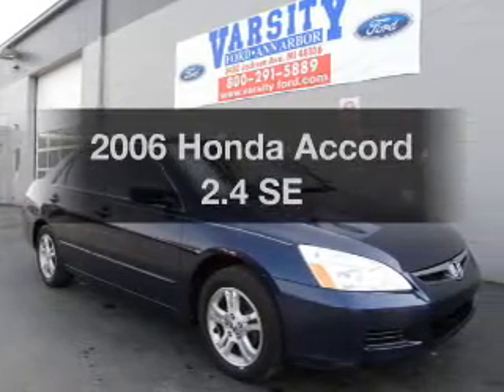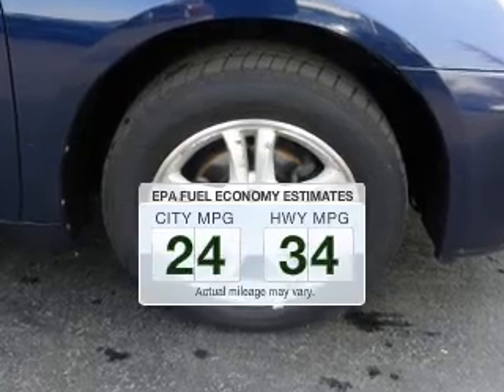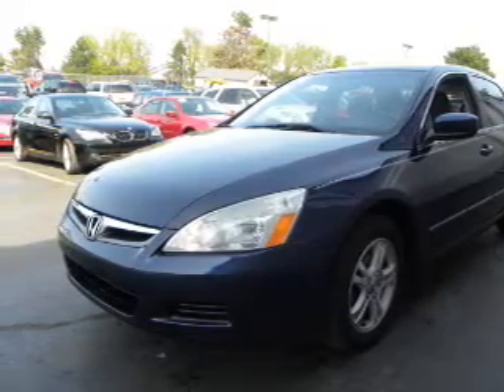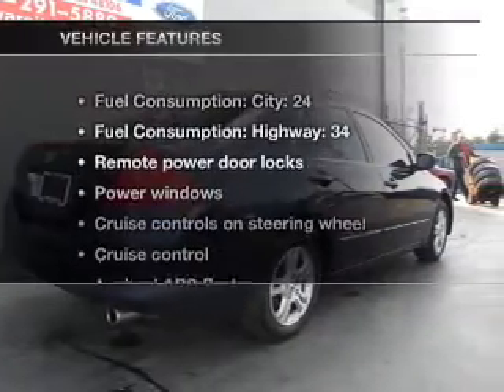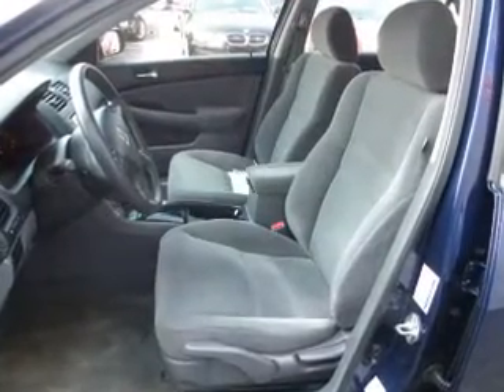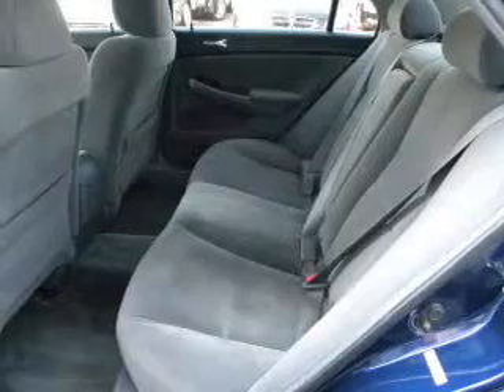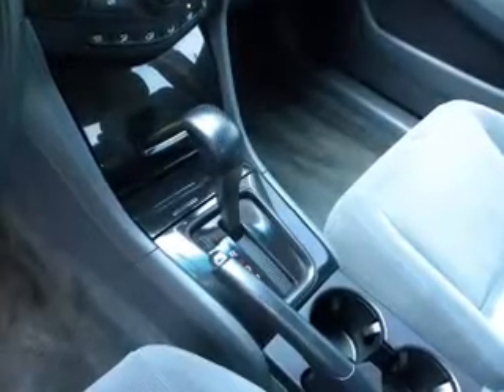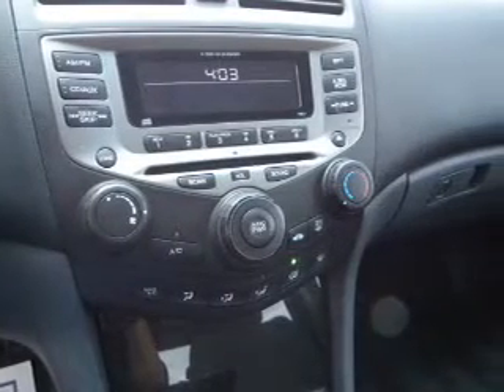2006 Honda Accord - Ann Arbor MI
Year: 2006
Make: Honda
Model: Accord
Trim: 2.4 SE
Engine: 2.4 liter inline 4 cylinder 16 valve
Transmission: 5-Speed Automatic
Color: Royal Blue Pearl
Mileage: 109579
Address:
3480 Jackson Ave